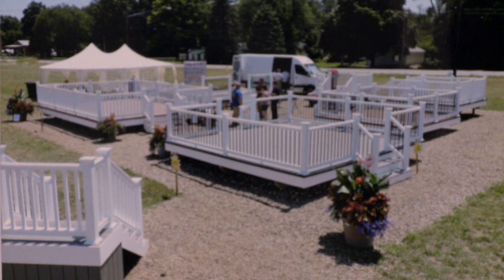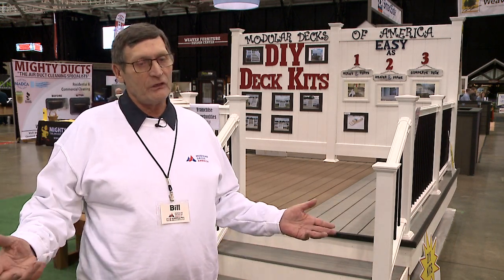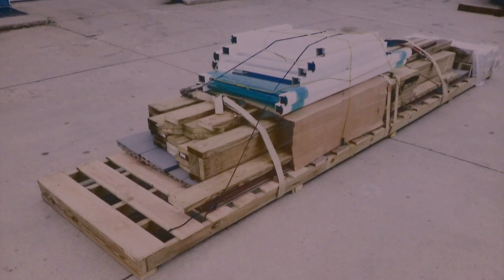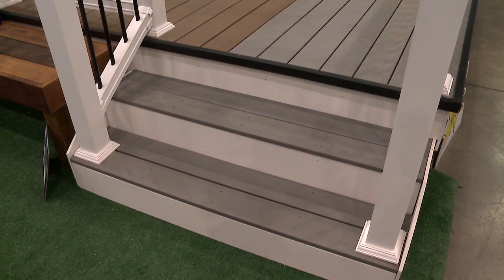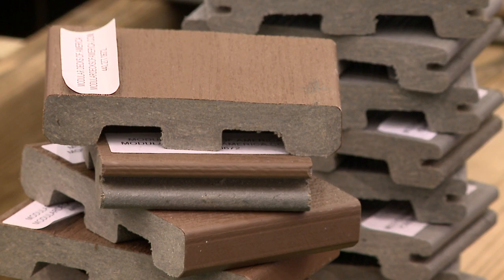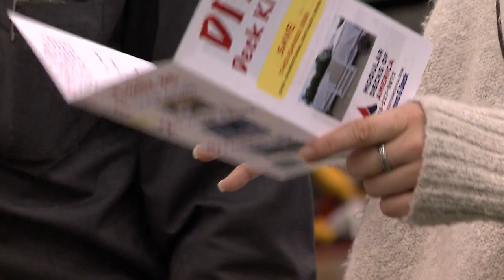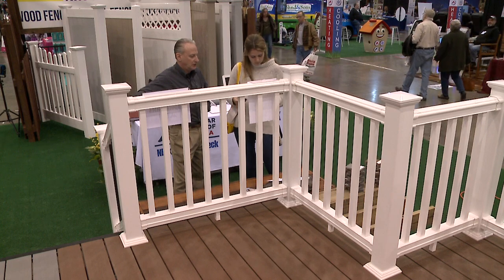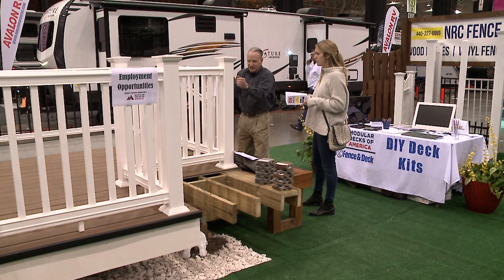Modular Decks- Home + Garden Show